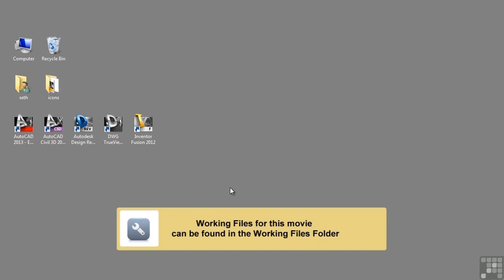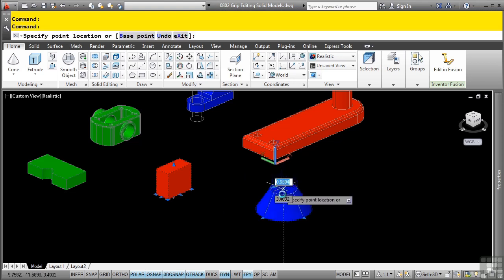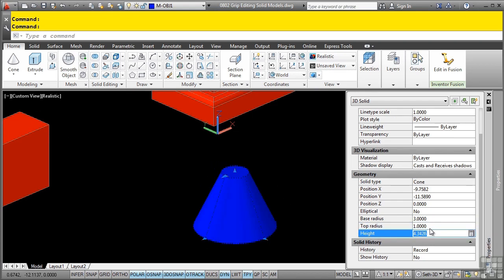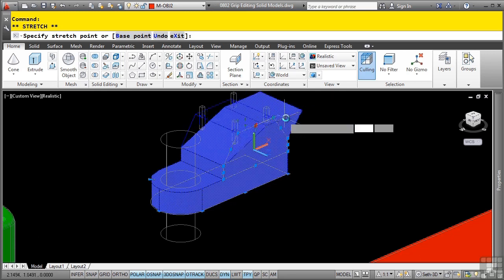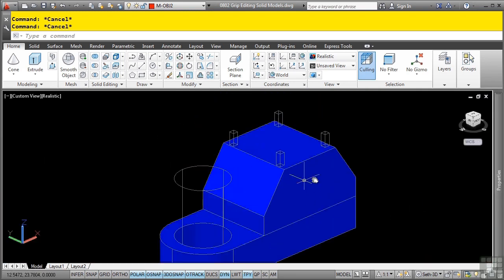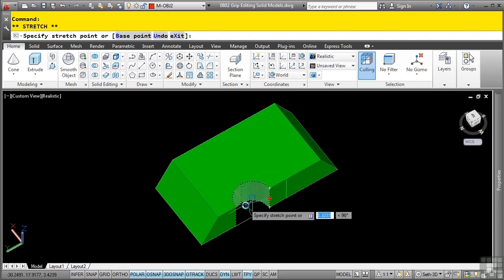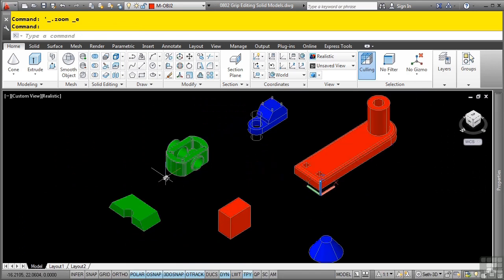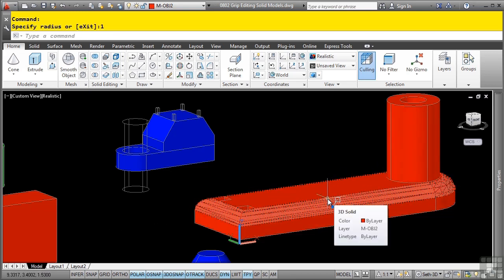AutoCAD 3D Tutorial | Grip Editing Solid Models